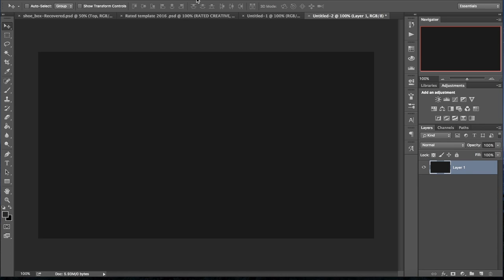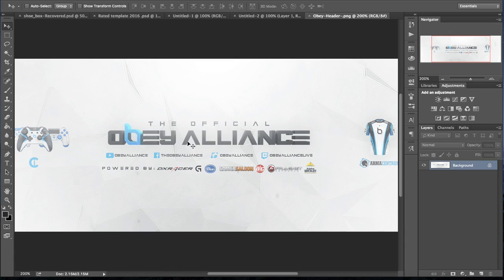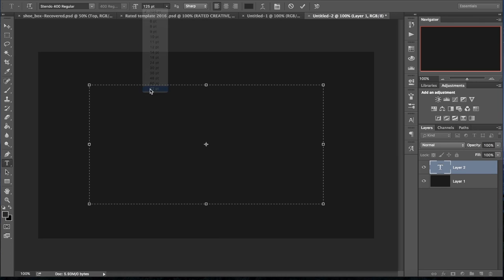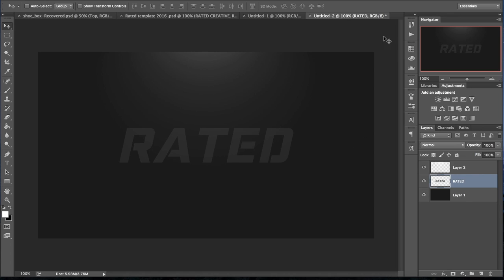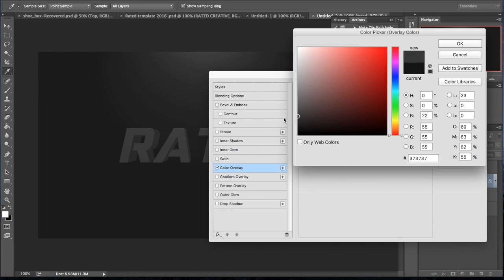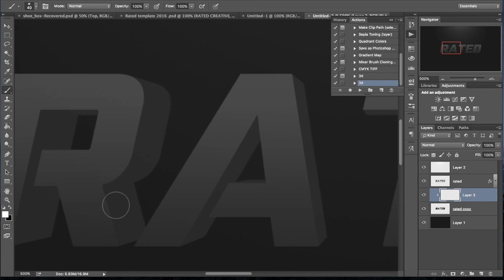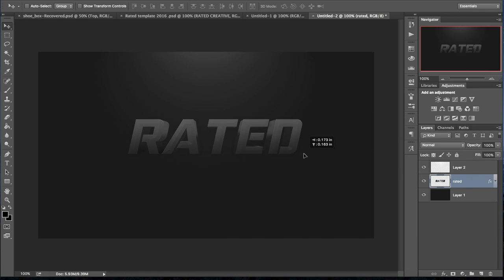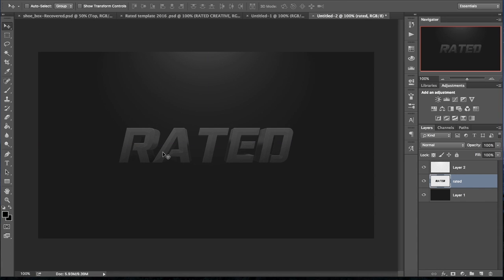How to Make 3d Stylized Text in Photoshop CC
Hey guys! heres a brand new tut that really will help a lot of creativity in design! ill try to be as active as i can! PLEASE checkout my links below thanks!